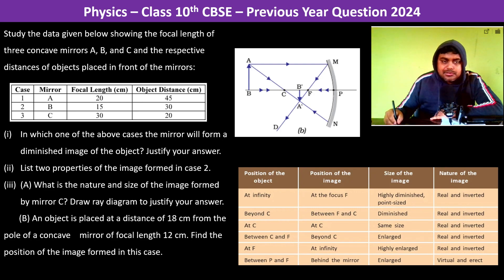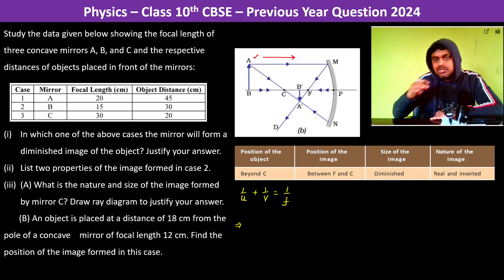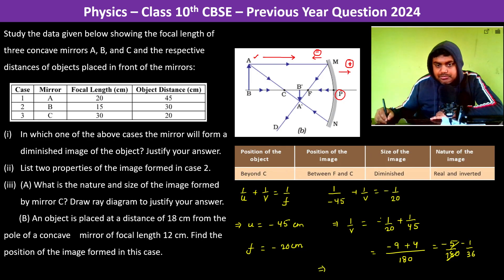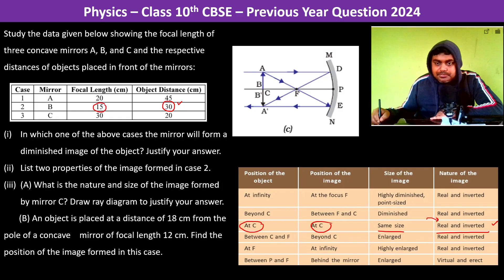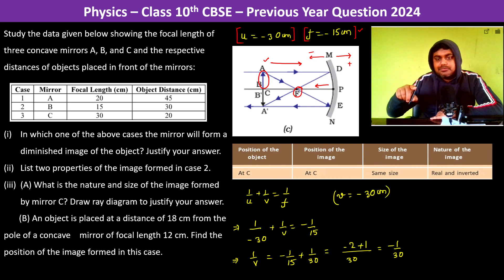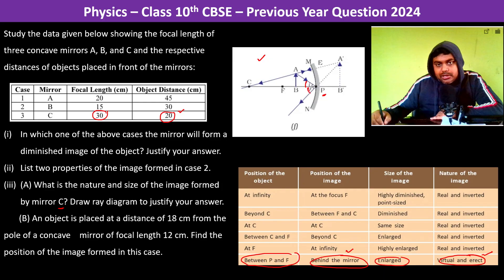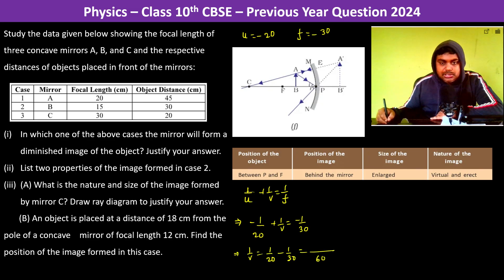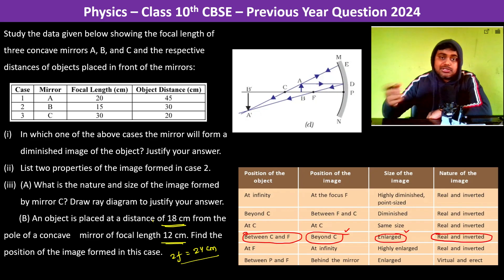Study the data given below showing the focal length of three concave mirrors A, B, and C and the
Study the data given below showing the focal length of three concave mirrors A, B, and C and the respective distances of objects placed in front of the mirrors:

In which one of the above cases the mirror will form a diminished image of the object? Justify your answer.
List two properties of the image formed in case 2.
(A) What is the nature and size of the image formed by mirror C? Draw ray diagram to justify your answer.
       (B) An object is placed at a distance of 18 cm from the pole of a concave  mirror of focal length 12 cm. Find the position of the image formed in this case.